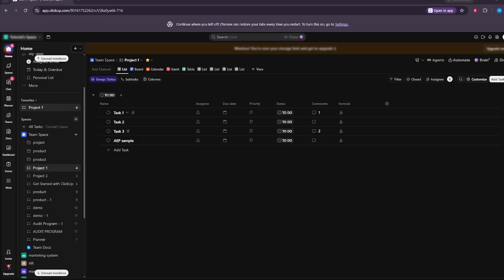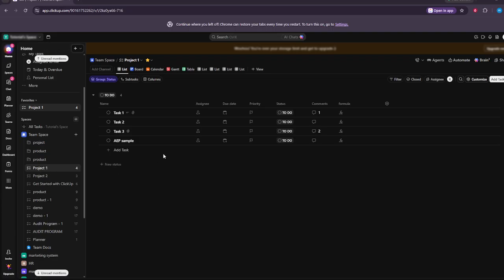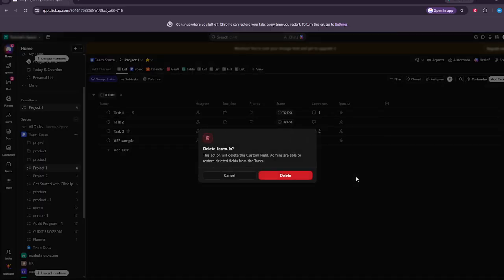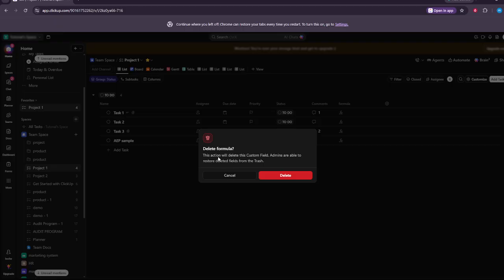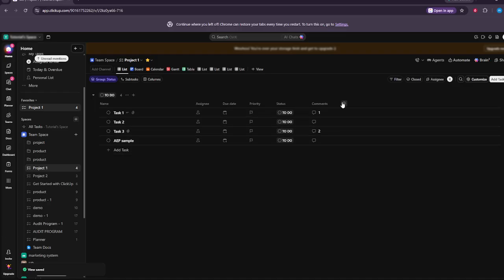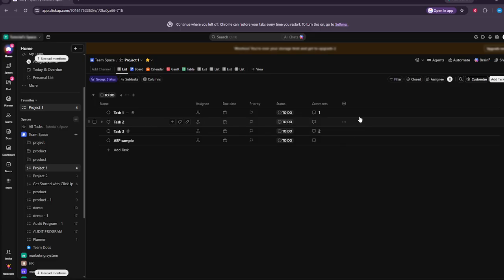How To Delete Columns In ClickUp (2026 Guide)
In This ClickUp Tutorial, You’ll Learn How To Delete Columns In ClickUp In 2026. Removing unnecessary columns can simplify your workspace, improve visibility, and make task and project information easier for your team to manage.

We’ll show you how to identify unnecessary columns, access the appropriate settings, and clean up your ClickUp workspace without disrupting important project information.

🔹 What You’ll Learn:
* How To Delete Unnecessary Columns In ClickUp To Create A Cleaner And More Efficient Workspace
* How To Find Column And Custom Field Settings When Managing ClickUp Tasks And Lists
* How To Remove Columns That Are No Longer Relevant To Your Project Management Workflow
* How To Organize ClickUp Task Information So Important Data Remains Easy To Access And Understand
* How To Review Columns Before Removing Them To Avoid Accidentally Losing Useful Workflow Information
* How A Cleaner ClickUp Layout Can Improve Productivity, Data Visibility, And Team Collaboration

💡 Pro Tip: Before deleting a column, confirm that your team no longer needs the information stored there. Removing unnecessary fields is helpful, but keeping important business data organized should always come first.

By The End Of This Video, You’ll know how to remove columns in ClickUp. You’ll also understand how to keep your task layouts focused and easier to manage.